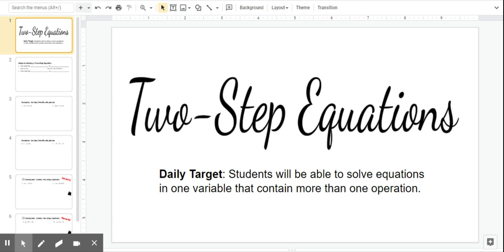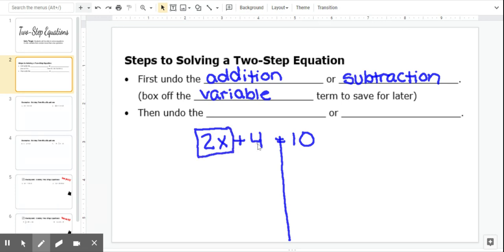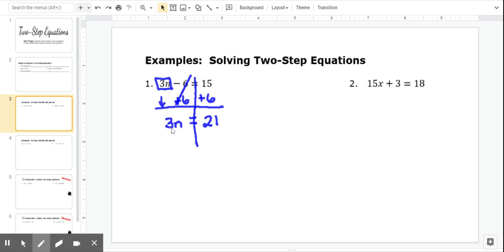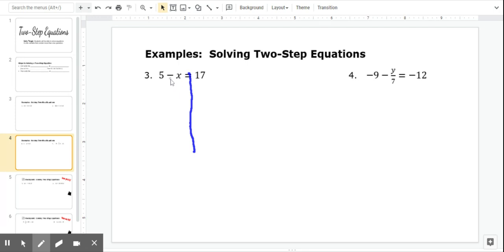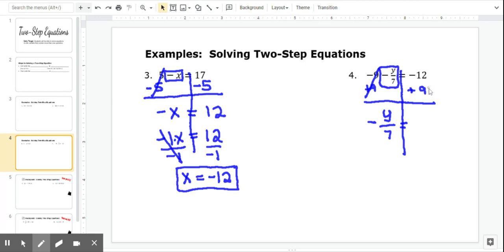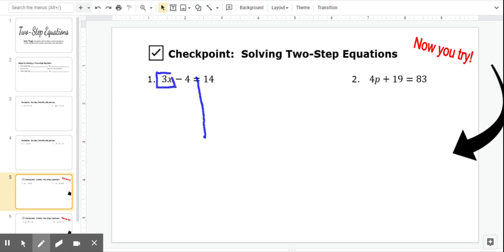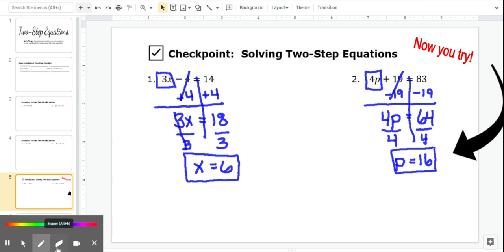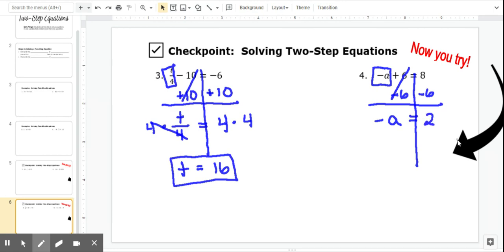Two Step Equations Notes